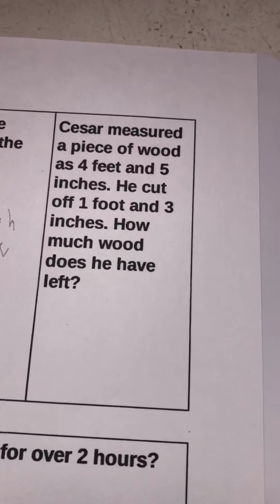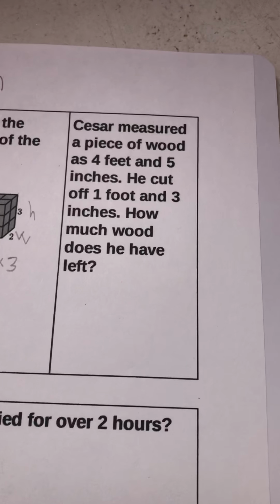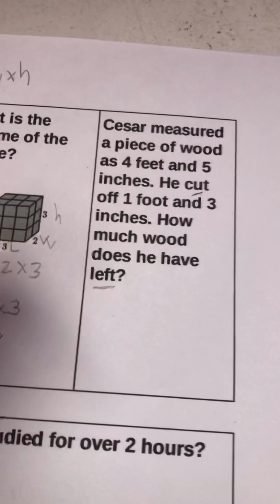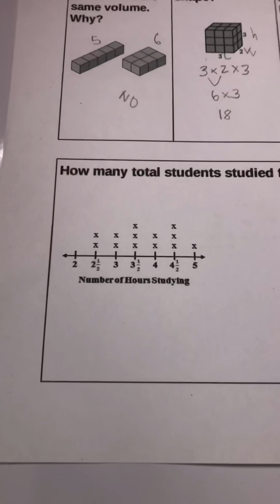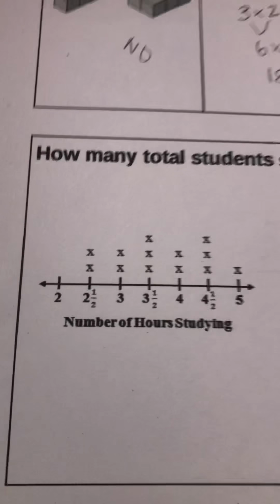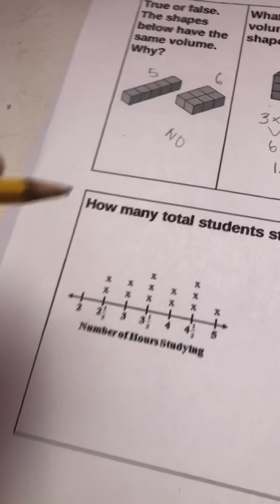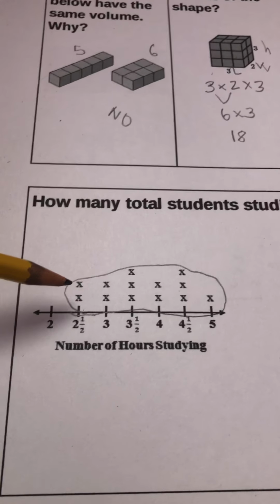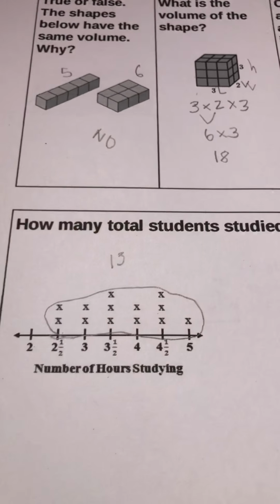3/30 spiral review answers